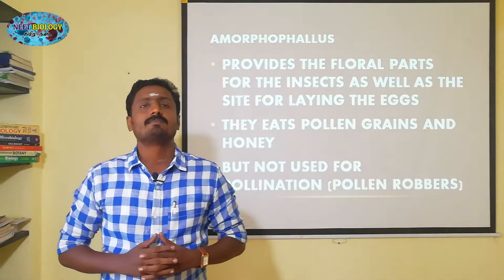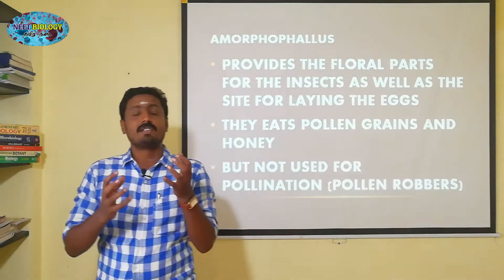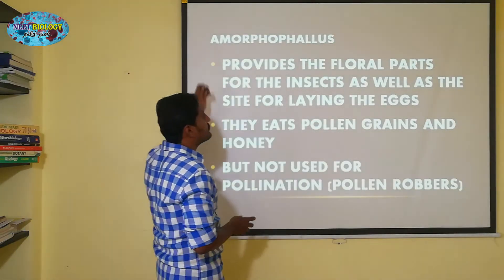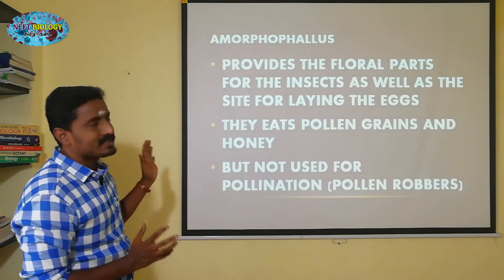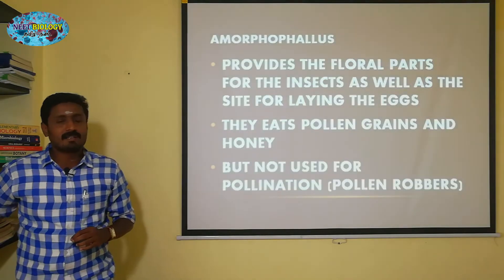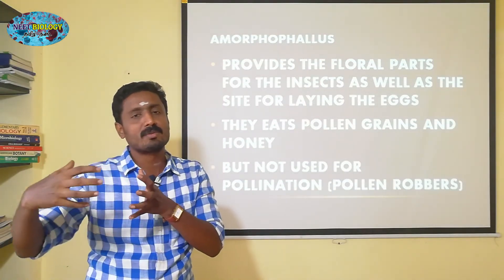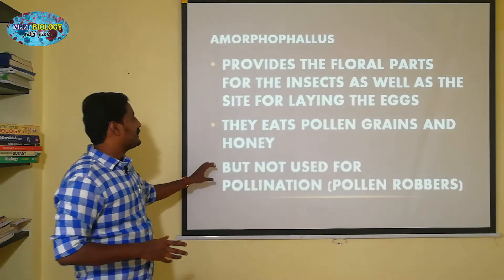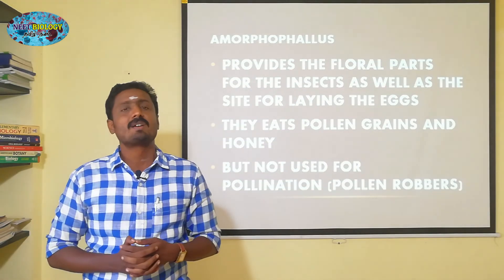AMORPHOPHALLUS POLLINATION | TAMIL EXPLANATION | அமார்போபலஸ் மகரந்தச் சேர்க்கை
Similarly in Amorphophallus, flowers apart from providing floral rewards, also
forms safe site for laying eggs. Many visitors consume pollen and nectar and do not help in pollination. They are called pollen / nectar robbers.